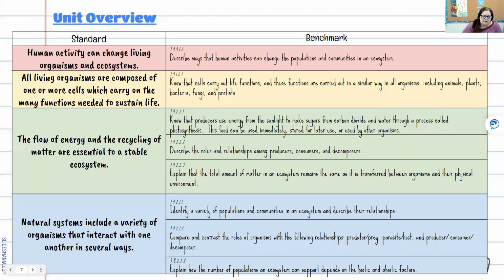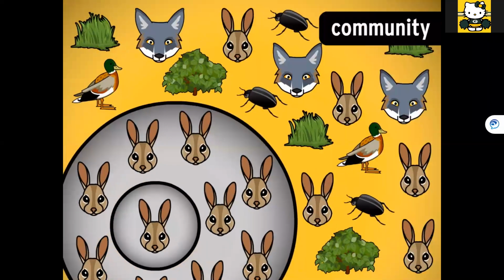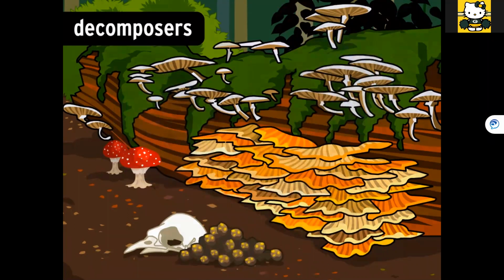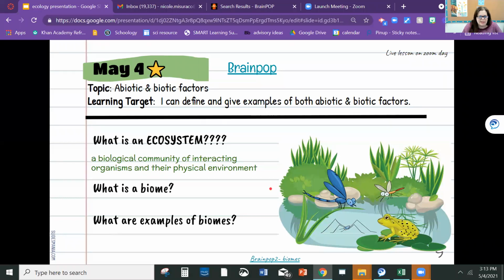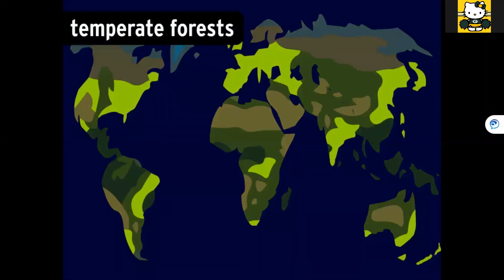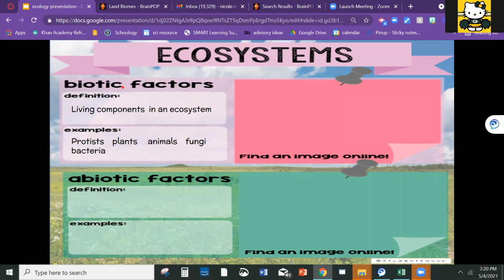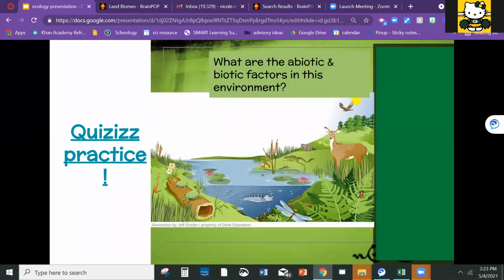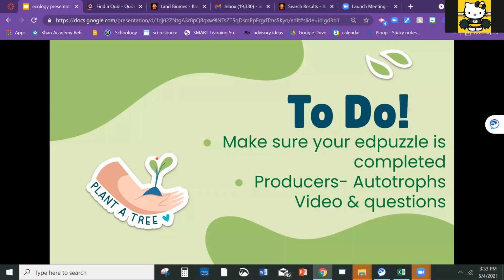may 4 gr 7 abiotic & biotic factors